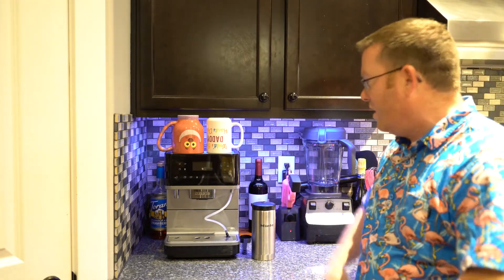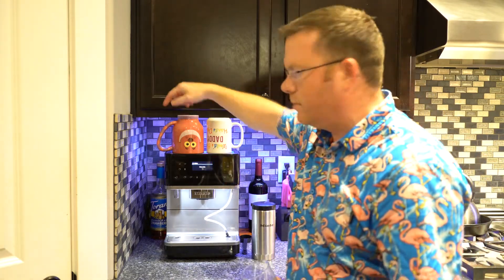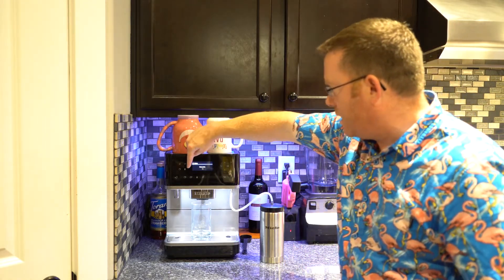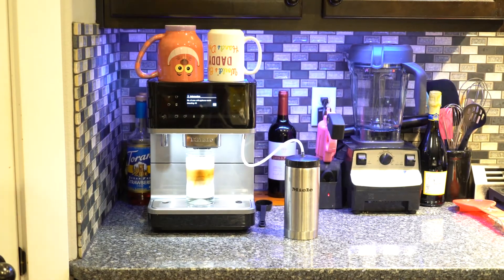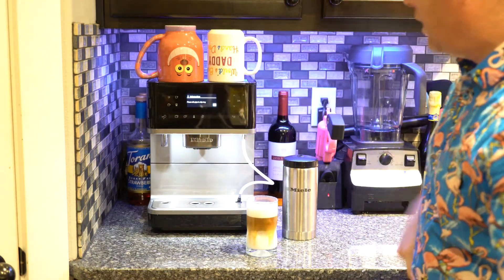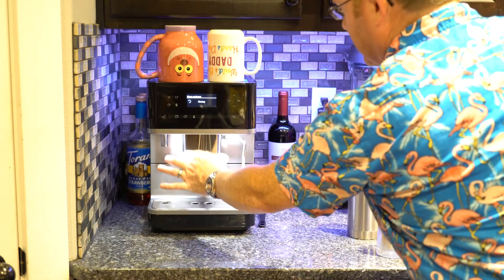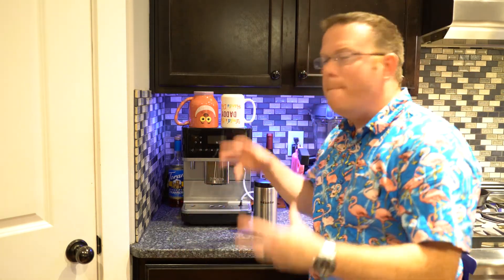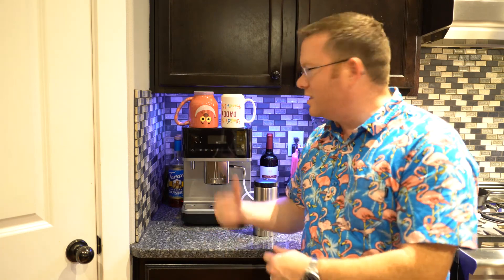Making Coffee with the Miele 6310/6350 Bean to Cup Espresso Machine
Discover how easy it is to enjoy barista quality coffee with little effort and almost no cleaning right in your own home.